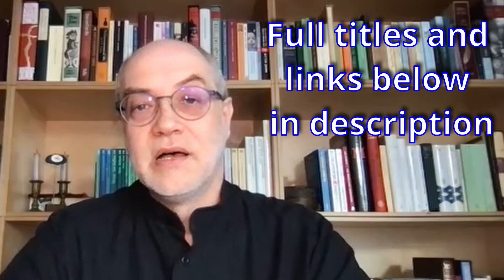The Buckler in 16th Century Italy with Herbert Schmidt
Herbert Schmidt is truly one of Austrian’s most famous HEMAists: foremost authority on the European buckler, author of many books on our fine art and founder of the club Ars Gladii @arsliechtenauer He was kind enough to join me in this video and to answer my questions on the buckler during the 16th century in Italy and his latest books:

- The Medieval and Renaissance Buckler – Herbert Schmidt (2022)

- A Catalogue of European Bucklers – Herbert Schmid (2022)

00:00 Intro
00:17 New book
02:14 The oldest buckler found
02:49 How old are bucklers?
03:59 Italian 16th century bucklers
06:20 Who used bucklers?
07:35 Italy is different
08:50 Is the Targa a buckler?
12:43 I.33 vs. Bolognese
14:43 Dreynevent 2023 Challenge
15:05 Fighting other Styles
15:48 I.33, Marozzo & Lignitzer
17:33 Bucklers today
18:52 End of the Buckler-era
20:18 All-time favourites
22:58 The Catalogue
23:51 Outro
24:24 See you next year!